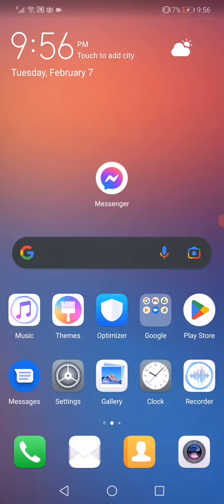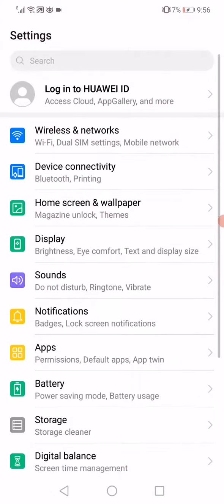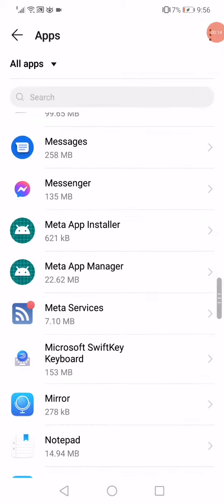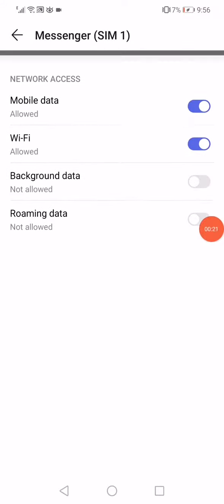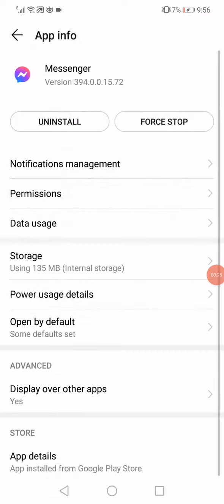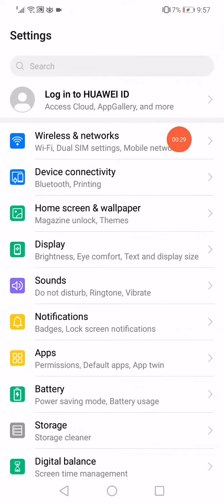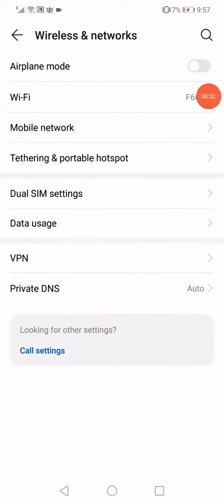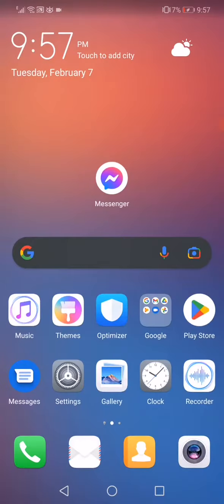How To Fix Can't Open Messages On Facebook Messenger 2023 on Android and IOS iPhone